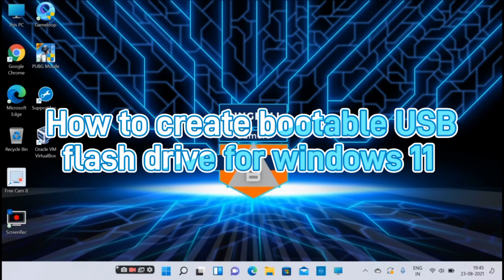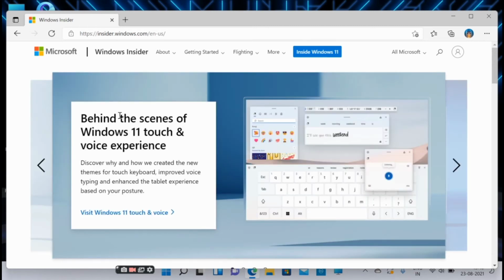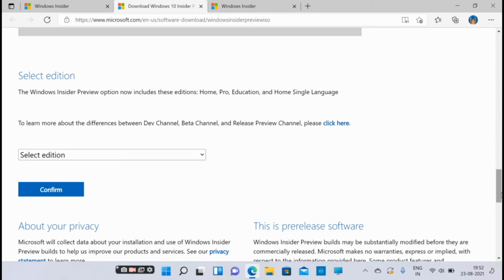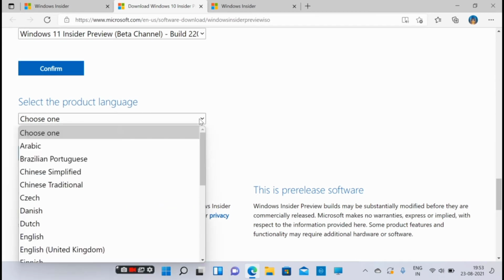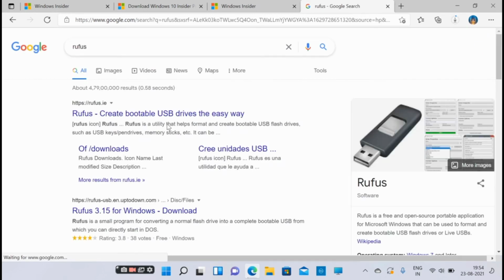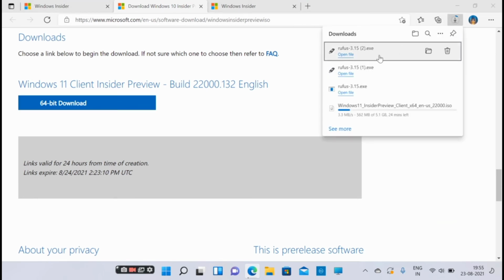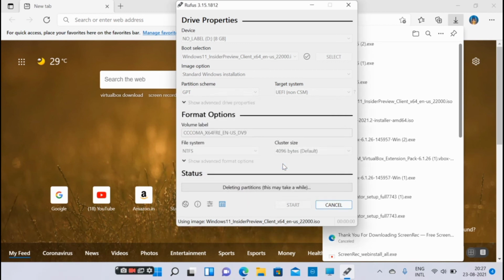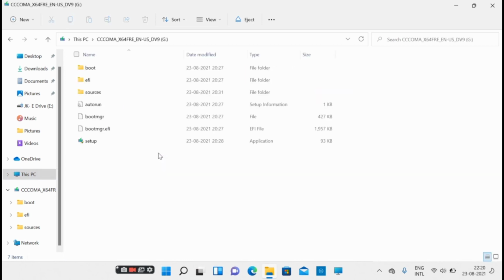How To Create a Bootable USB Flash Drive For Windows 11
This video is about ,How to create a bootable USB flash drive for Windows 11: This is a step by step tutorial on how to download Windows 11 ISO latest version and create a bootable USB flash drive for Windows 11 and How to install windows 11 from a bootable device
Before downloading Windows 11 ISO, you need to have a Windows Insider program account. Use the link below to join Windows Insider program for free in order to gain access to the official Windows 11 ISO downloads.

We are also going to create a bootable USB flash drive for Windows 11 that you can use to install Windows 11 on your PC / laptop.